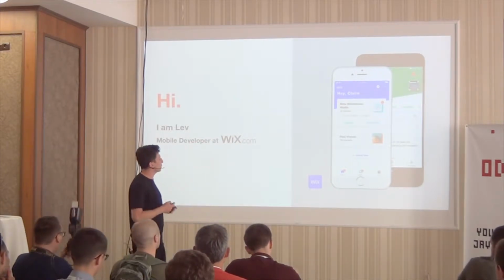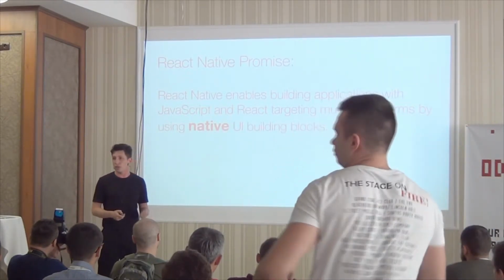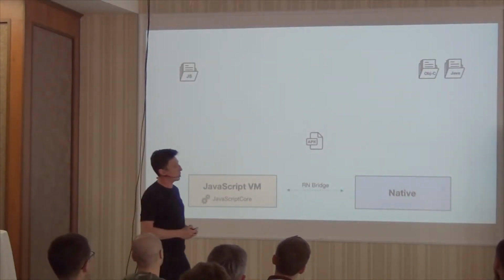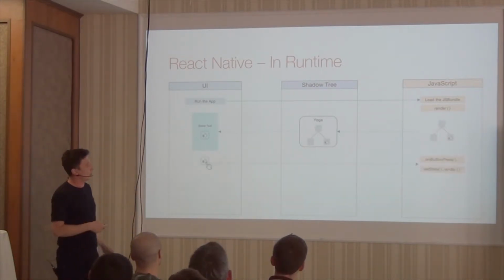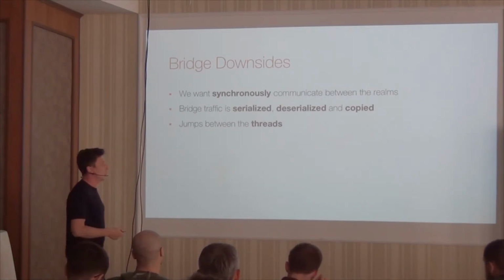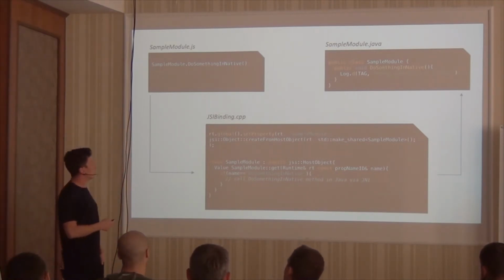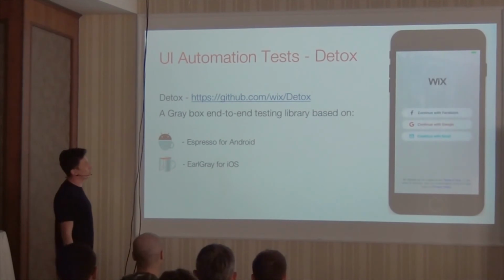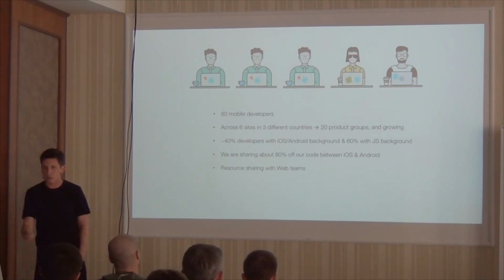Lev Vidrak, Introduction to React Native] [RU]